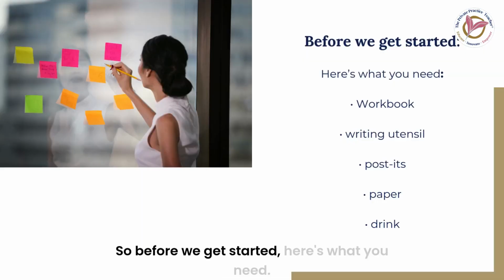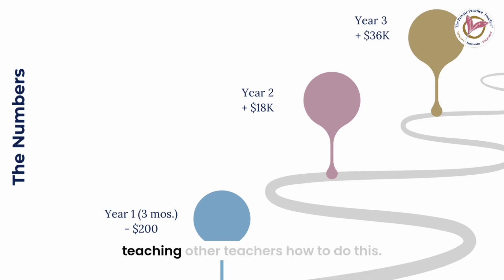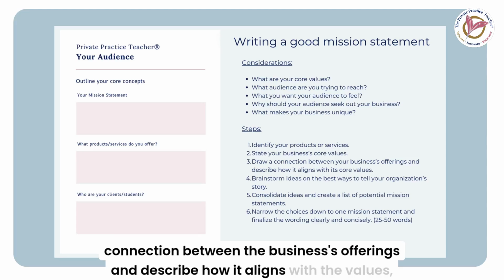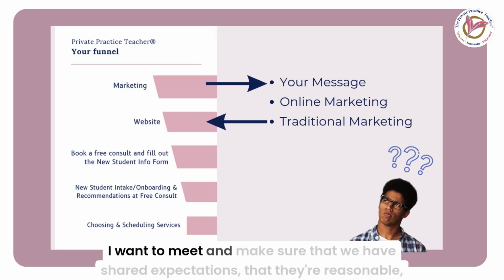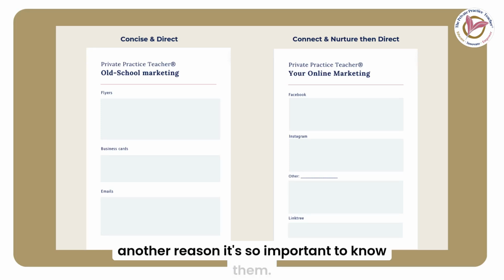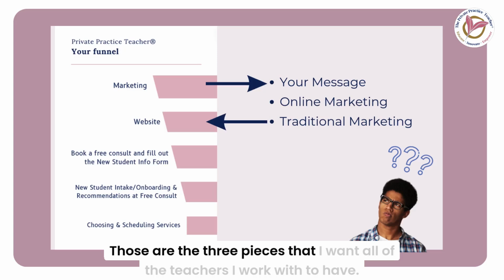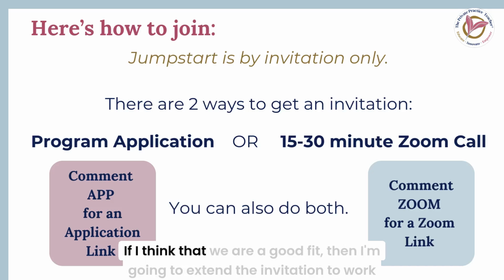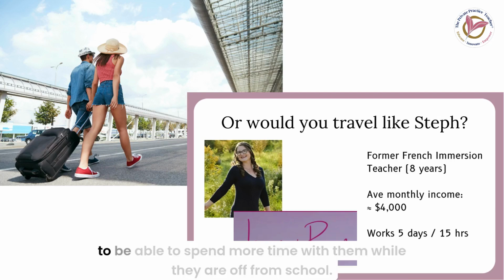Marketing Strategies for Private Practice Teachers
Love to have your own private teaching and tutoring business, but worried about how to find students?! I got you with this self-paced, workshop-style, mini-course with accompanying PDF workbook.

This self-paced digital mini-course outlines each of the 4 main steps of building a comprehensive marketing plan:
• Identify your audience
• Clarify your messaging
• Define your marketing funnel & Review marketing basics
Putting it all together to create your marketing plan

18-page, printer-friendly, PDF Workbook and the School Email Template Bundle included.

Enter $0 for the price to receive it for free.